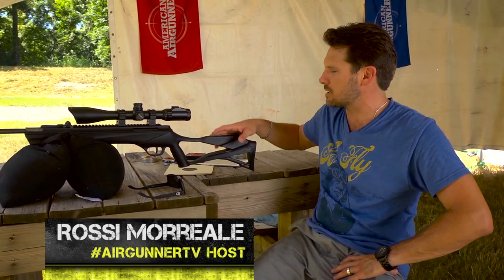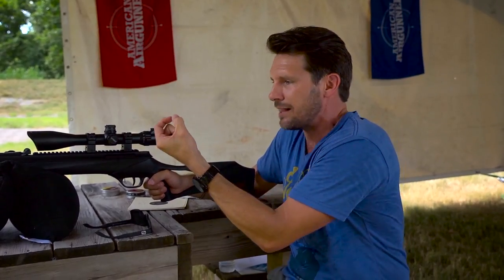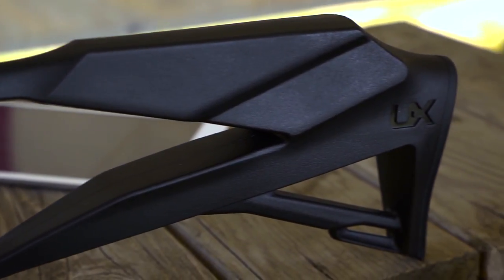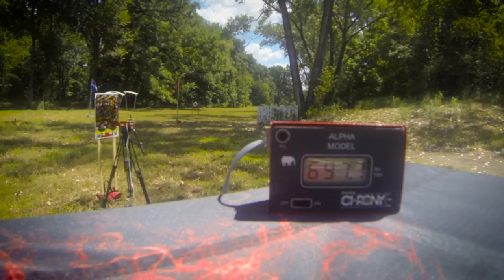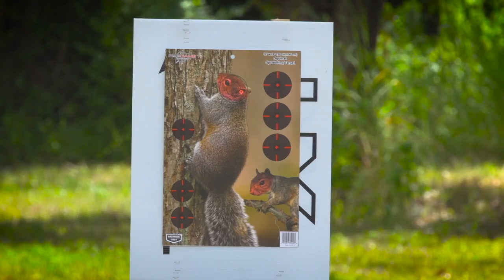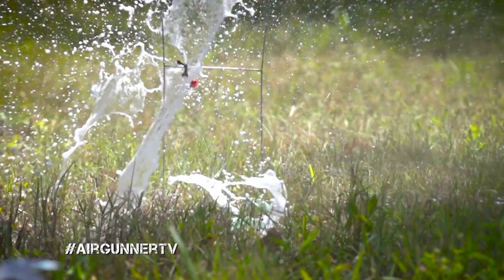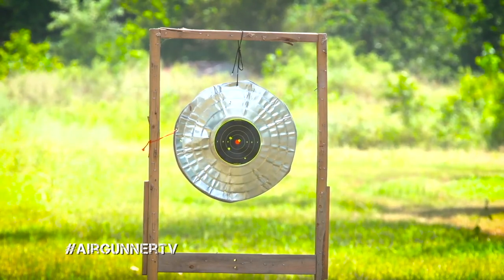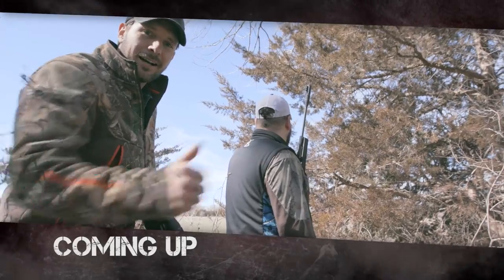Air Rifle Gun Review : Umarex Surge Max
In this air rifle review segment of American Airgunner, Rossi reviews the Surge Max gun from Umarex USA!

PUR20064C